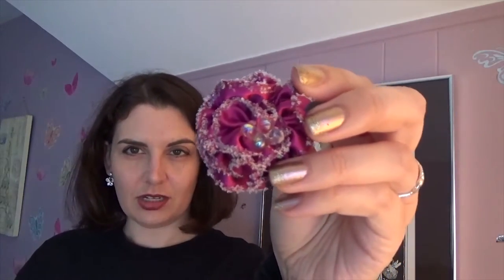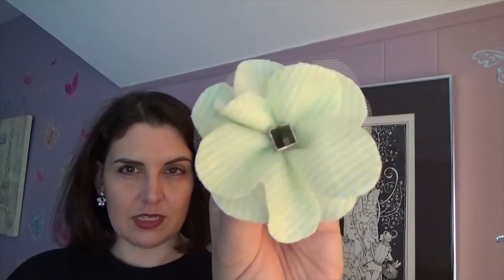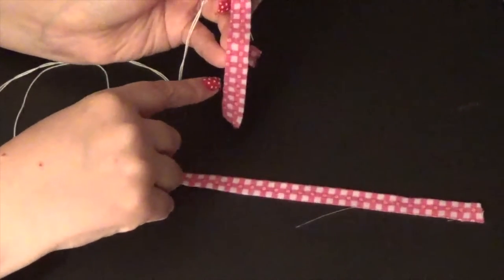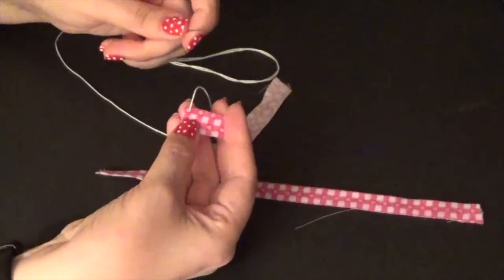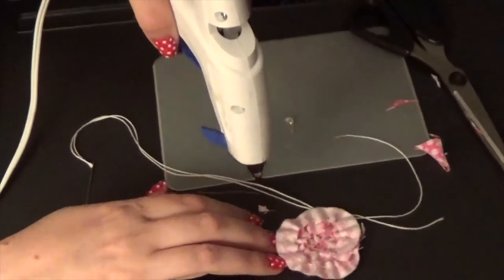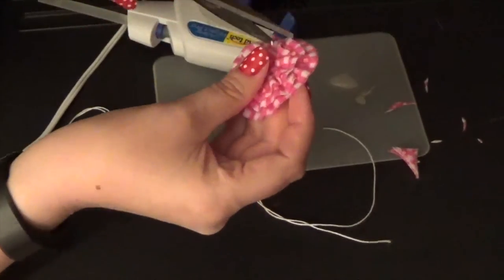Fabric Scrap Flowers Intro & Episode 1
This is the first episode of a multi-part series showing you how to make gorgeous flower from fabric scraps.  This episode shows you how to make flat flowers from scraps as tiny as 5/8th of an inch!

Please leave any comments or questions below and I'll be sure to answer them.  :)